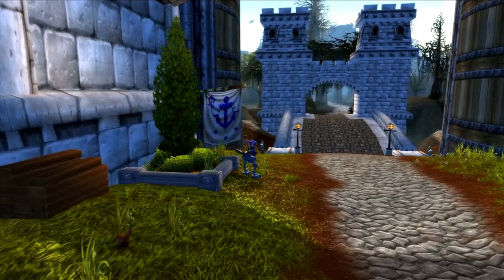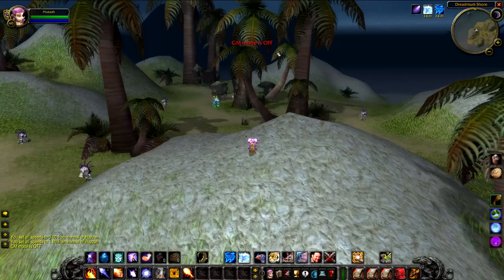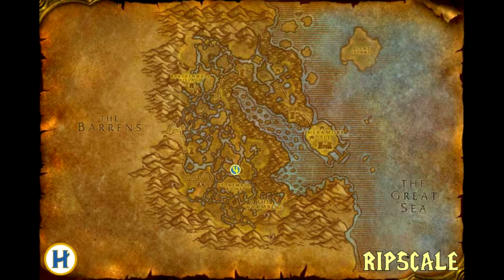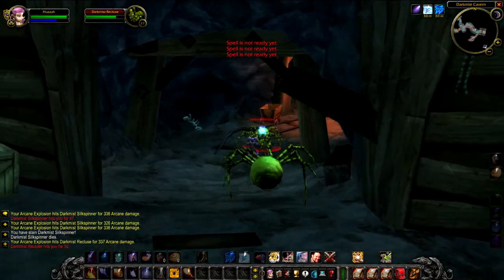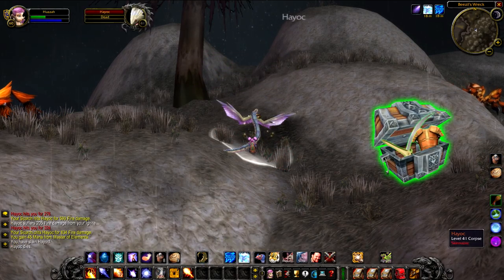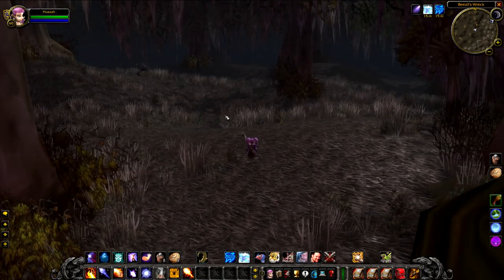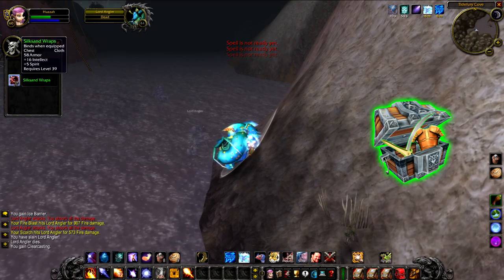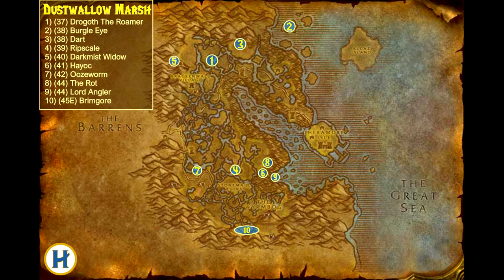WoW Classic - Rare Mob Locations + UNIQUE LOOT - Dustwallow Marsh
Timestamps Below
Drogoth The Roamer - 0:51
Burgle Eye - 1:30
Dart - 2:20
Ripscale - 3:07
Darkmist Widow - 3:49
Hayoc - 4:57
Oozeworm - 5:46
The Rot - 6:38
Lord Angler - 7:22
Brimgore - 8:16

Man, Dustwallow marsh is a bit of a stinker of a zone. It did give me some time to practice some new camera movements though so at least you can look forward slightly cooler camera shots in the future!